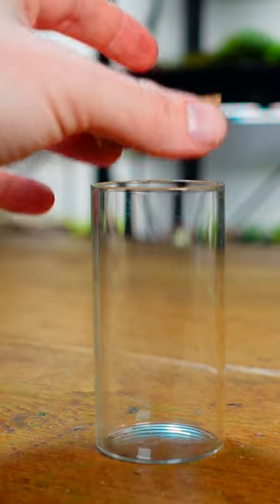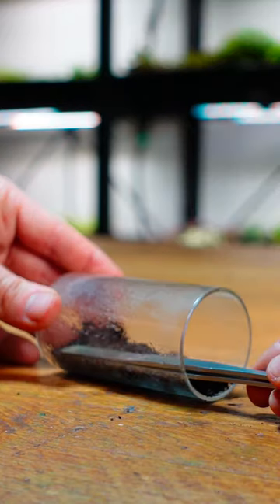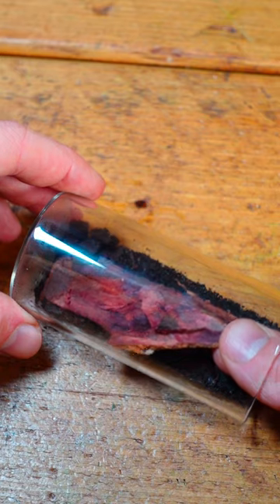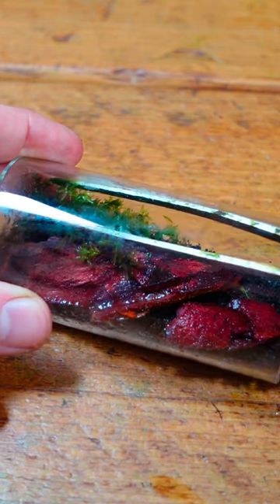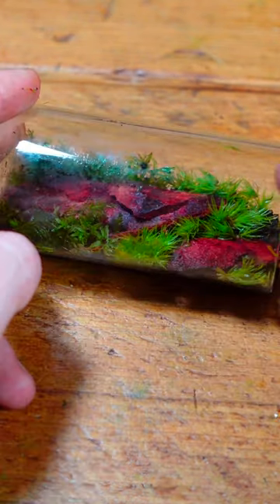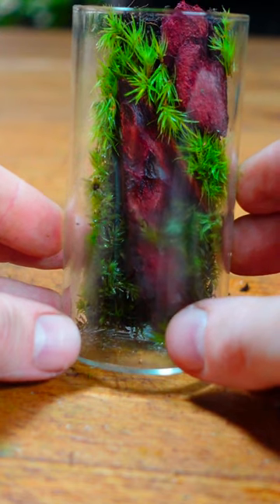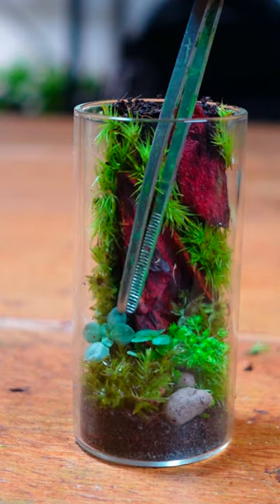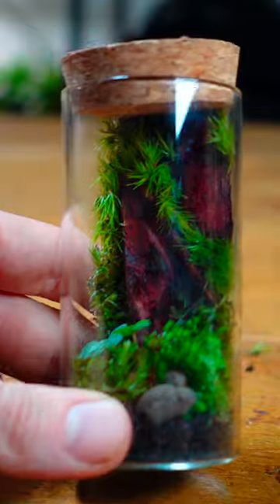Make an Anti-gravity Living Wall